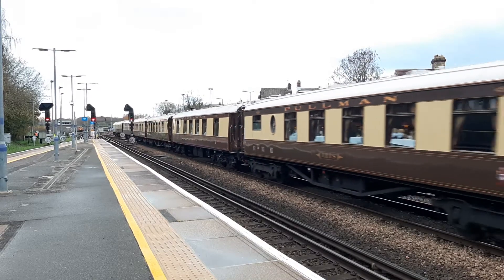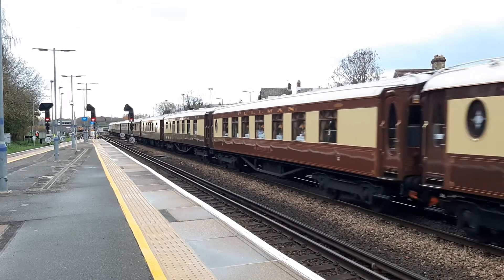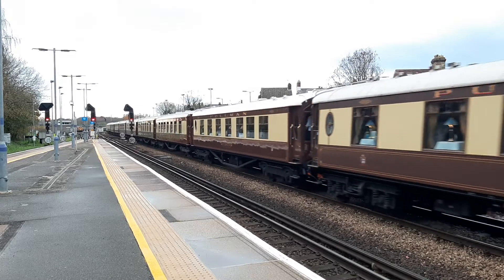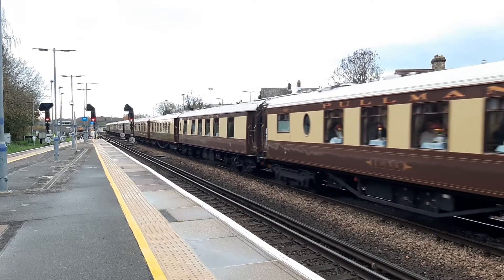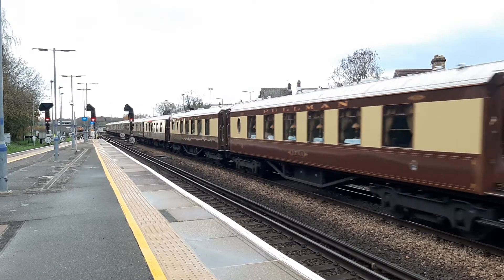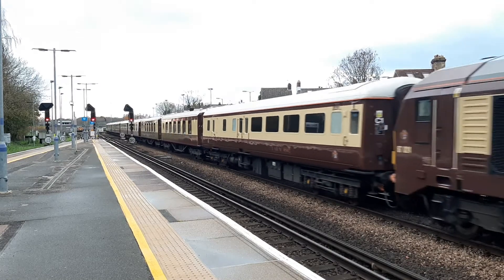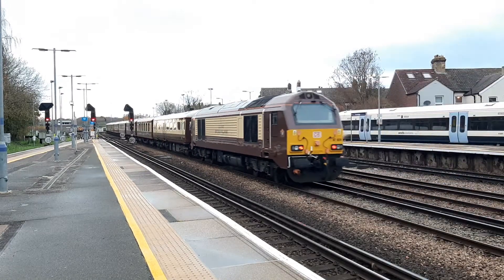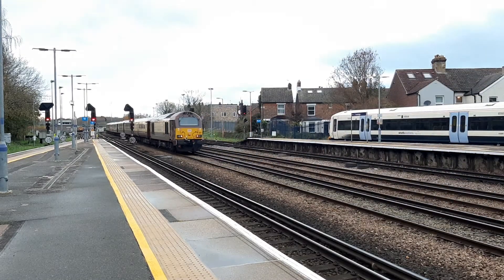DB 67021 TnT 67024 | The Belmond British Pullman heads through Tonbridge 5/12/20